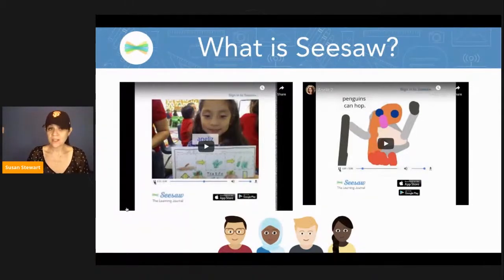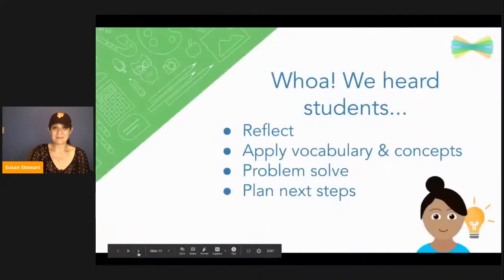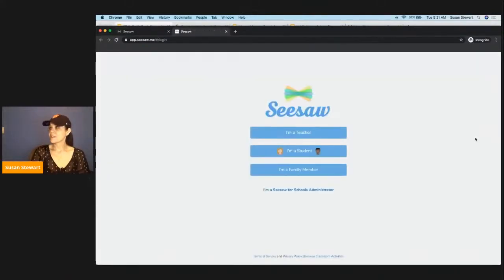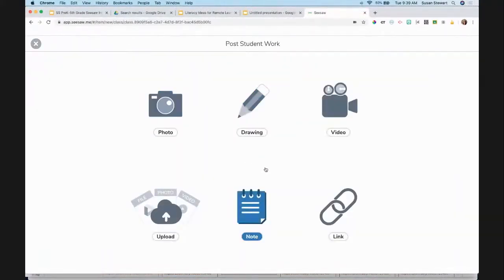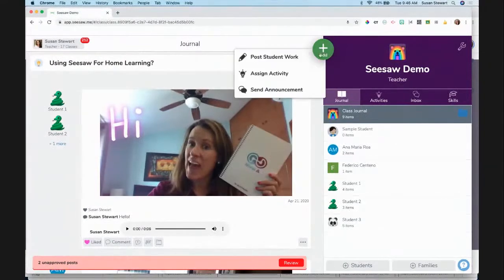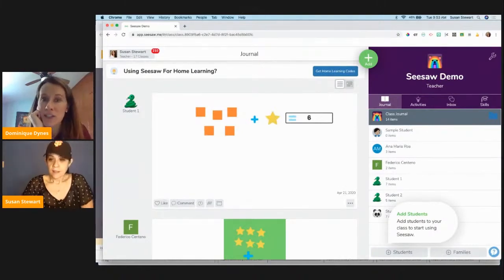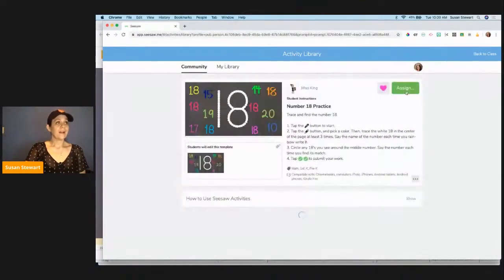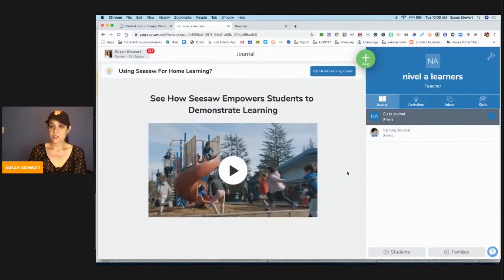#75 elcolesigue: SeeSaw & Epic Books - Susan Stewart